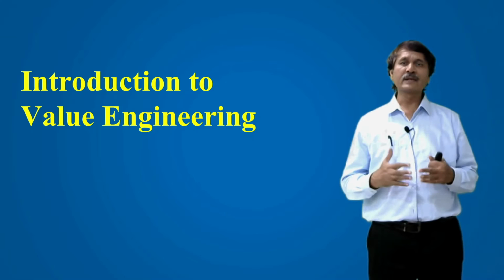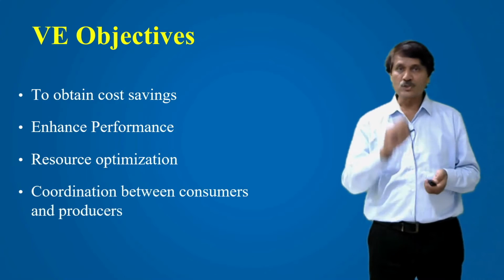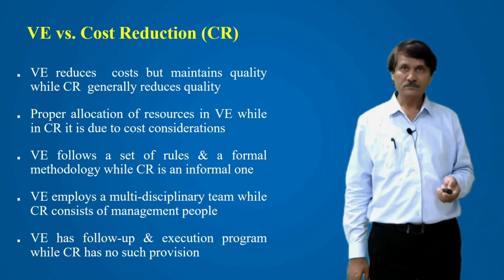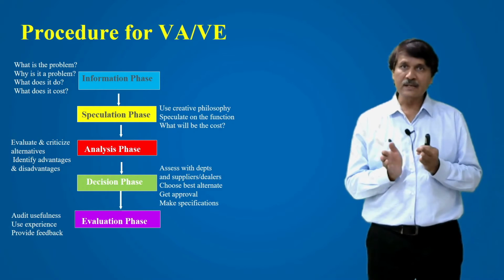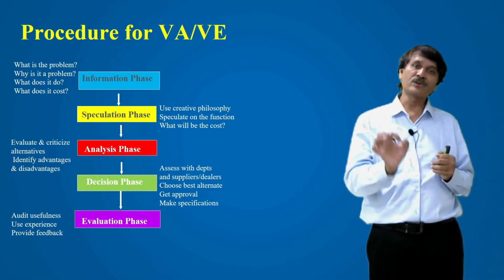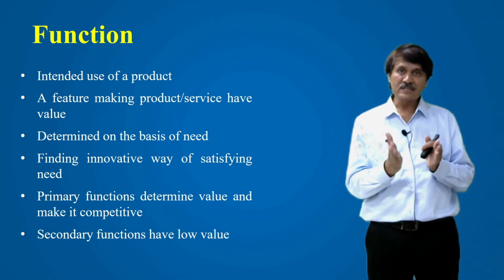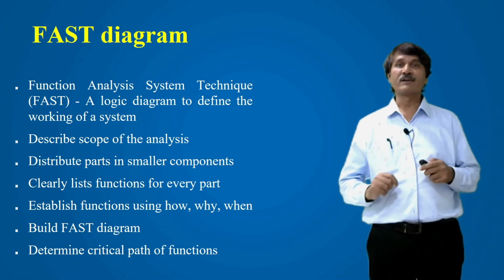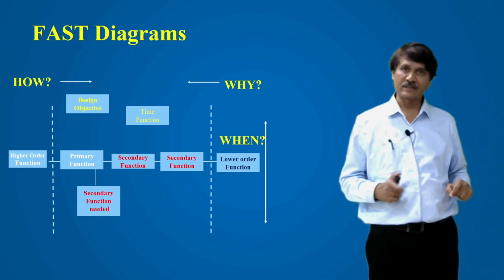Lecture: Value Engineering (Industrial Engineering), AMU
Introduction about Value Engineering, and it's applications in product design and development.

Mohammad Muzammil
Professor, Department of Mechanical Engineering